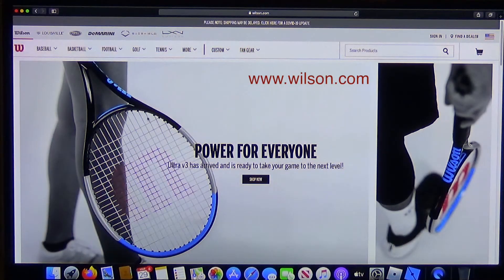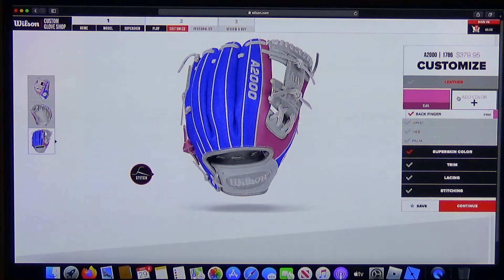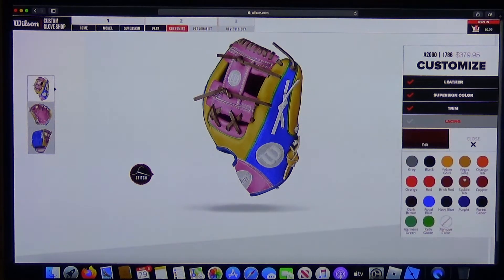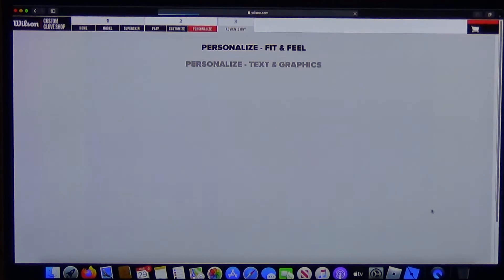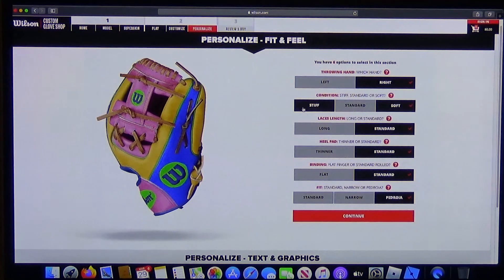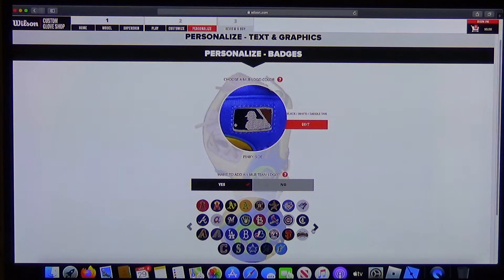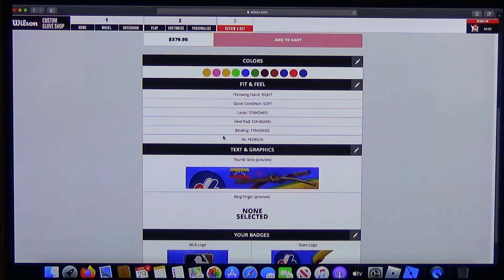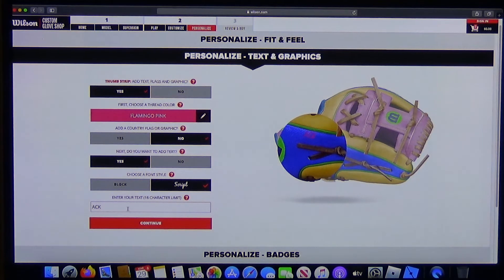2020 Wilson A2000 1786 Custom Infielder's Glove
My son received his custom A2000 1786 infielder's glove.  Check it out, we will share our thoughts, and how we designed it